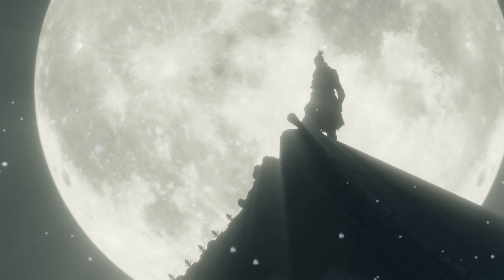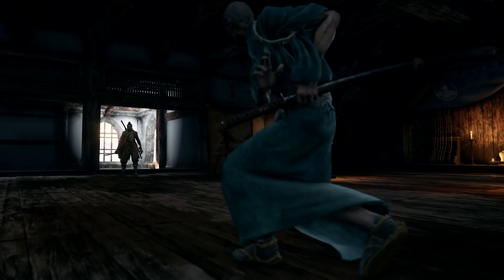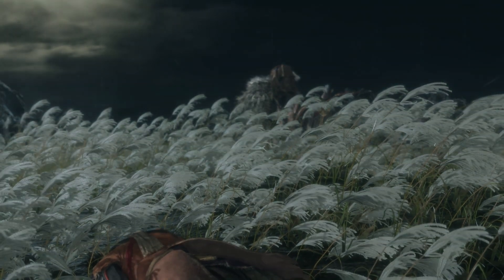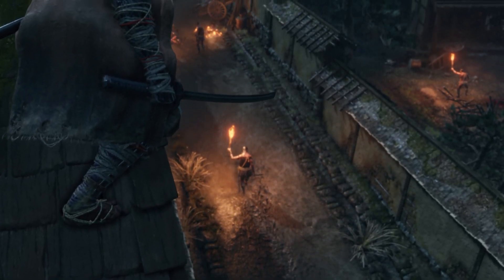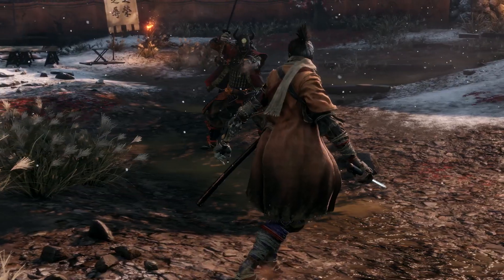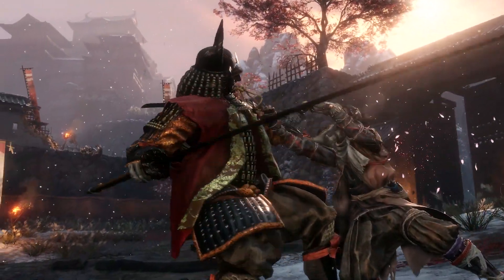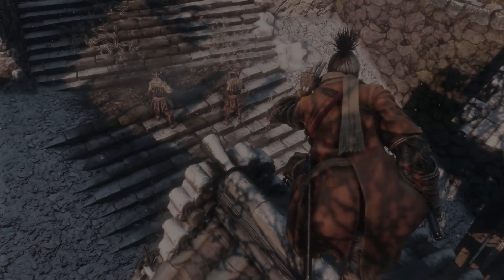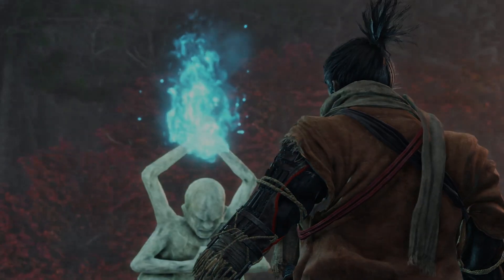Sekiro Shadows Die Twice Gameplay Overview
Here's how you'll be hacking, slashing and dying in Sekiro: Shadows Die Twice!